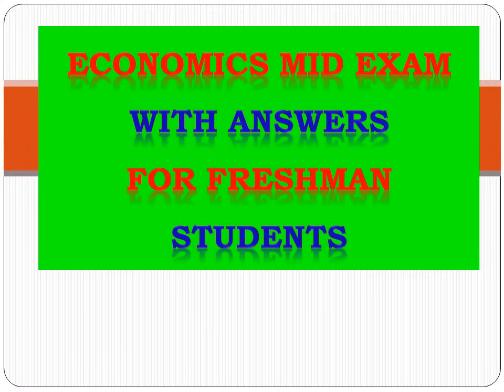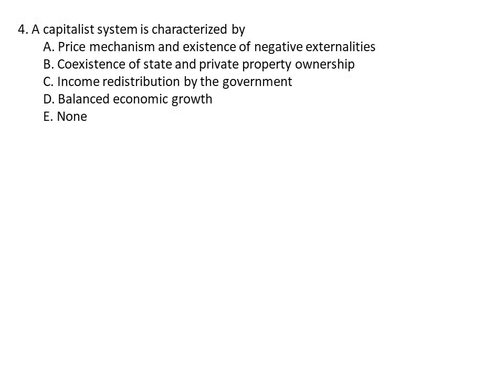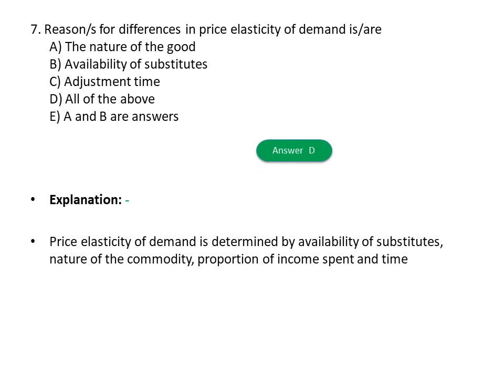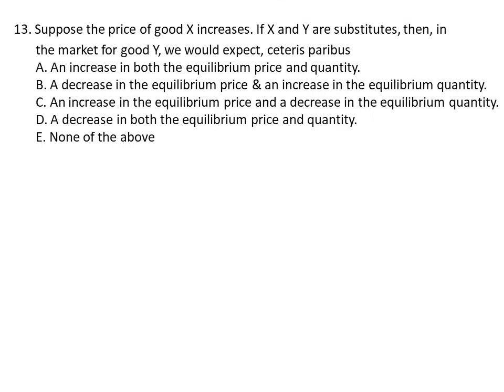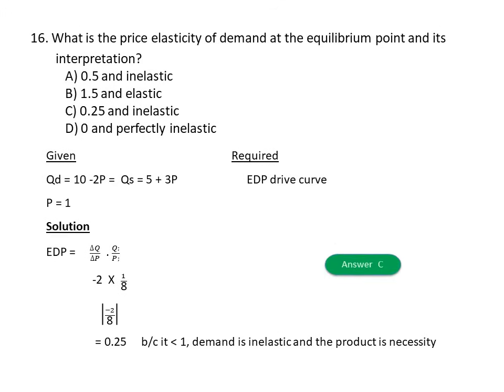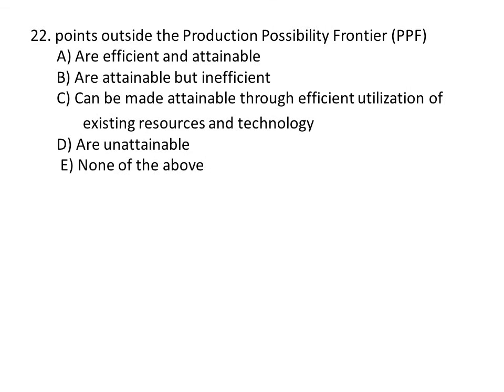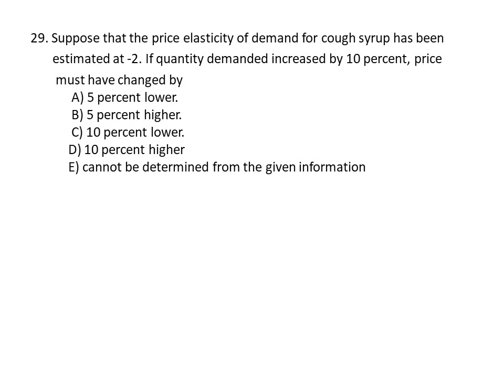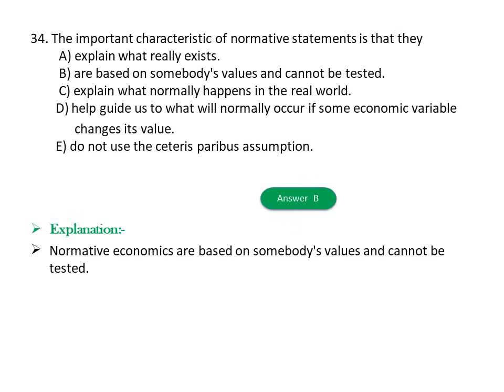Freshman Economics Mid Exam With Answers and Explanations 2023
Freshman Economics Mid Exam With Answers and Explanations,
Economics Mid Exam With Answers and Explanations for Freshman Students,
Economics Mid Exam With Answers and Explanations for Freshman Course,
Economics Mid Exam With Answers,
Economics Freshman Course Mid Exam With Answers and Explanations,